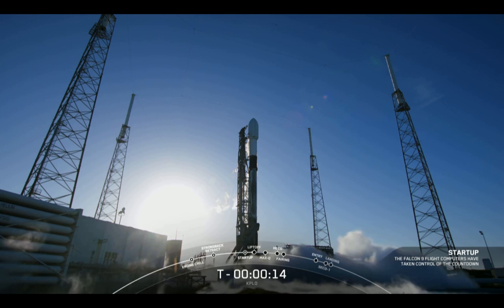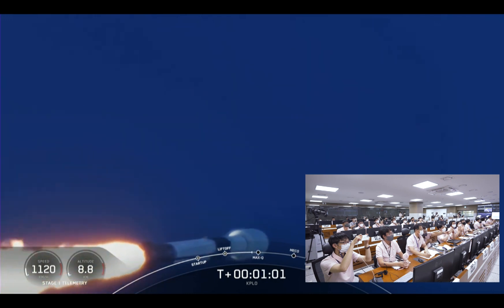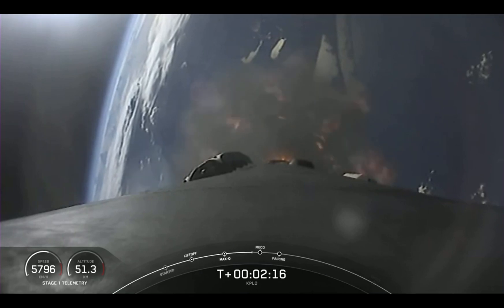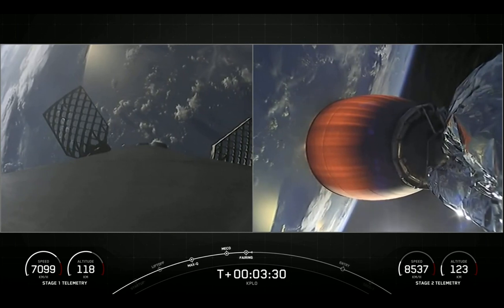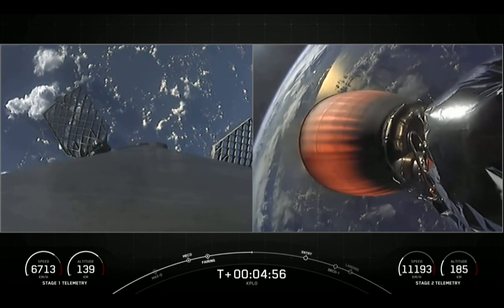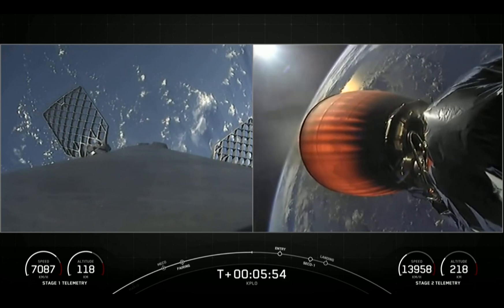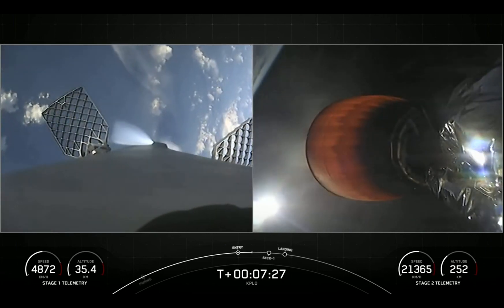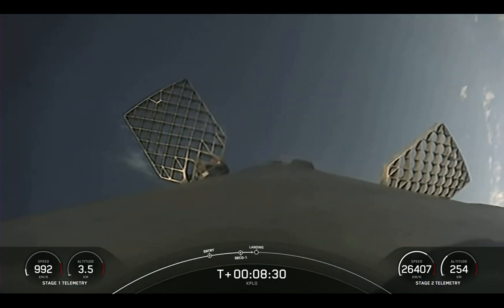우리나라 최초 탈 탐사선 '다누리' 솟구치자 연구진들의 반응은?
우리나라의 첫 달 탐사 궤도선 '다누리'가 우리시간으로 오늘(5일) 오전 8시 8분 발사가 이뤄지며 우주로 향한 여정을 시작했습니다.

발사 이후 로켓 분리에 성공한 다누리는 정해진 궤도로 진입 중이며 오전 9시 40분쯤 지상국과의 교신도 정상적으로 이뤄졌습니다.

이날 한국항공우주연구원 국가위성정보활용지원센터에는 연구진 등 50여명이 오전 7시40분부터 모여 미국 현지 영상 생중계를 시청하며 모든 발사과정을 지켜봤습니다.

연구진은 미소와 기대감이 가득한 얼굴로 동료와 즐겁게 이야기를 나누는 등 시종일관 화기애애한 분위기를 보였습니다.

로켓 1·2단 분리와 페어링 분리 등 예정된 절차를 성공적으로 마치고 발사 후 40분 만에 다누리가 화면에 모습을 보이자 연구진은 박수와 환호를 보냈습니다.

다누리는 오는 12월 16일 달 주변을 도는 궤도에 들어서며 12월 31일에 목표 궤도인 달 상공 100㎞에 진입한 뒤 내년부터 임무 수행에 나서게 됩니다.

궤도 진입부터 탐사까지 모든 과정을 성공한다면 우리나라는 달 탐사선을 보내는 세계 7번째 나라에 이름을 올리게 됩니다.

영상=스페이스X, 항공우주연구원